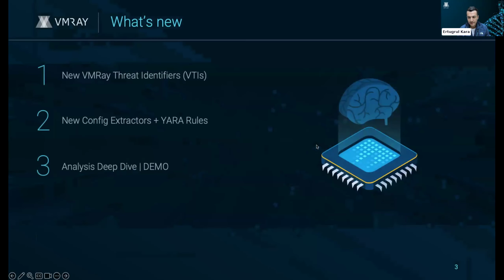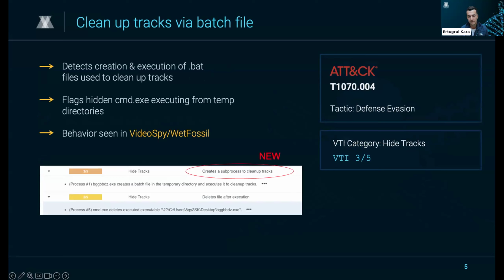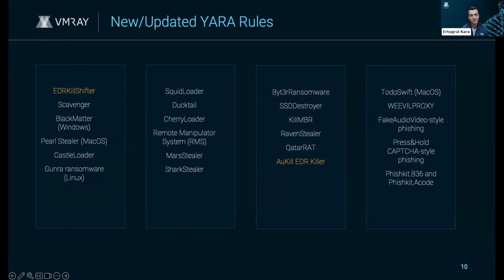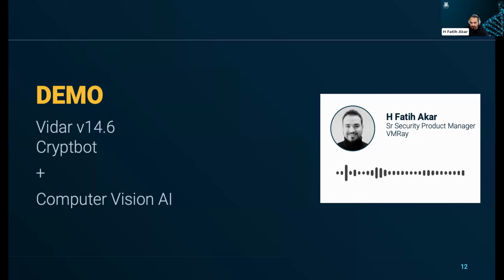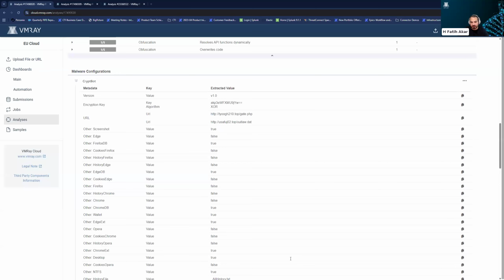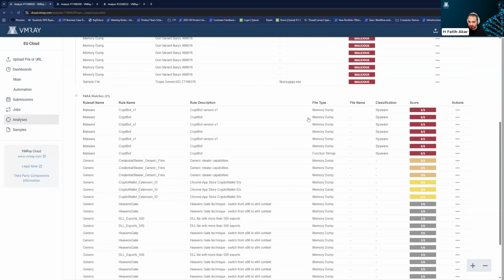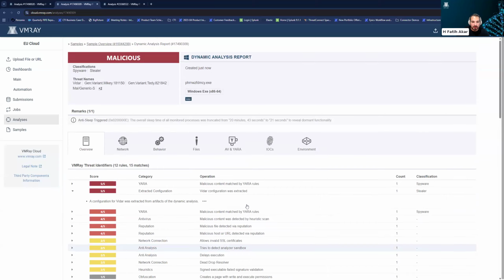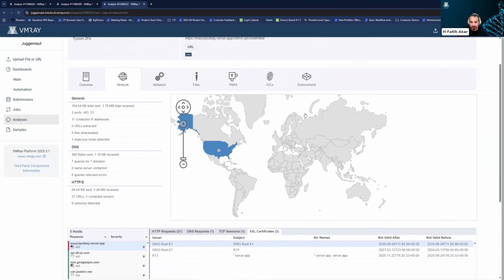Threat Detection Highlights – Batch File Cleanup, Phishing CV AI & Vidar v14 Config Extractor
Here’s a quick look at what we’ll cover:
New VTIs to detect:
Batch file cleanup behavior
Internet connectivity checks via ping.exe
Executables that check keyboard layout before running
Domains with phishing-prone TLDs

Phishing Detection with Computer Vision AI
→ A major step forward: detecting suspicious web content using Object Detection models on captured screenshots

New Config Extractors for Vidar v14 and CryptBot

New YARA Rules, targeting infostealers, phishing kits, and even EDR tampering tools like EDRKillShifter, seen in RansomHub campaigns
Whether you’re in DFIR, CTI, or detection engineering, this session gives you practical insights into how these updates help surface prevalent threats.